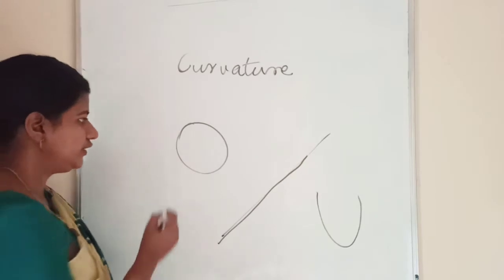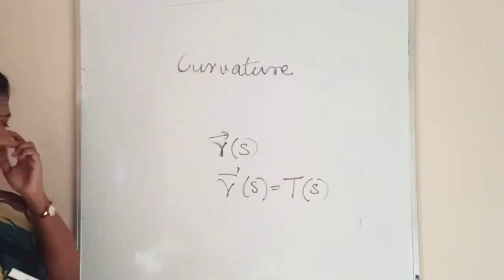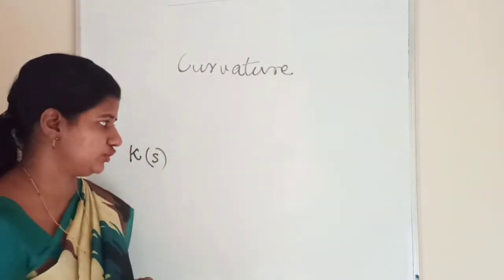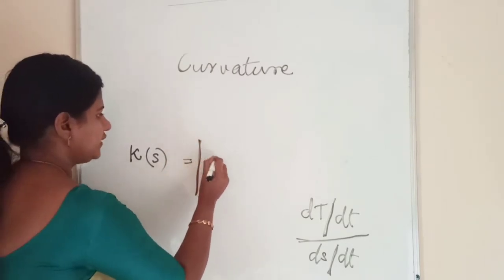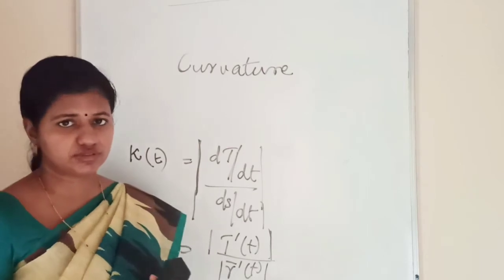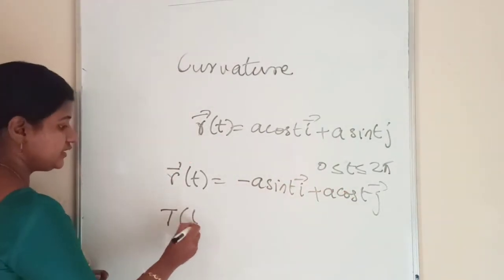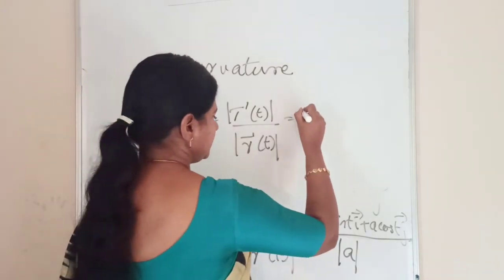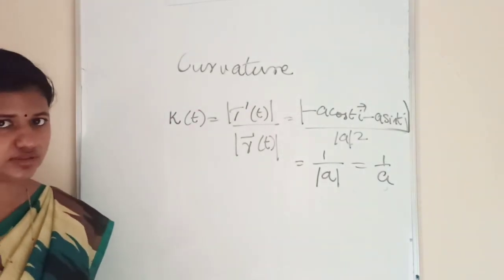Vector valued functions 10-Curvature